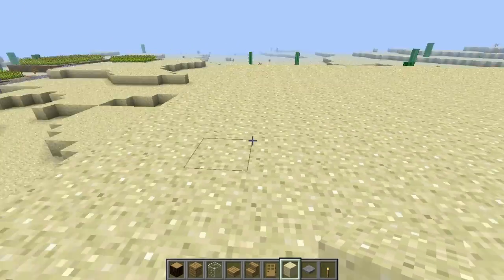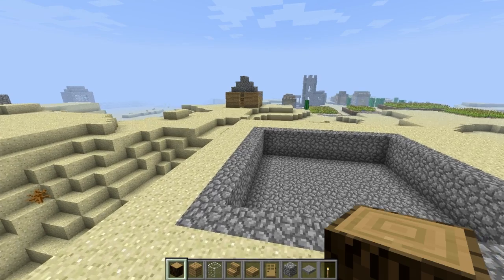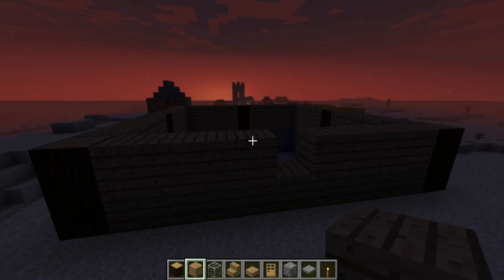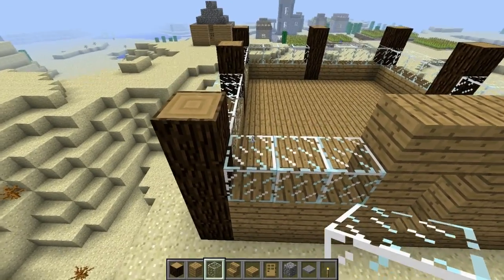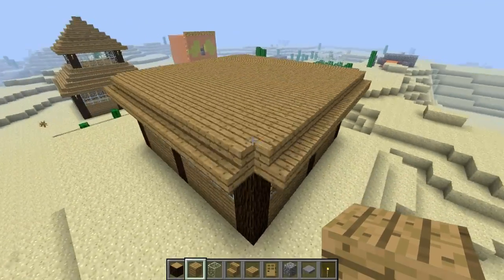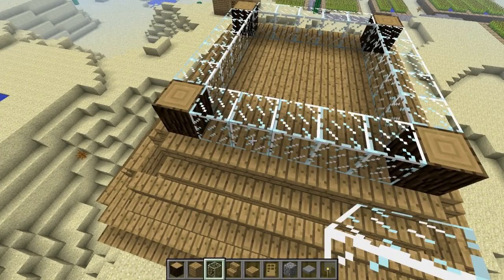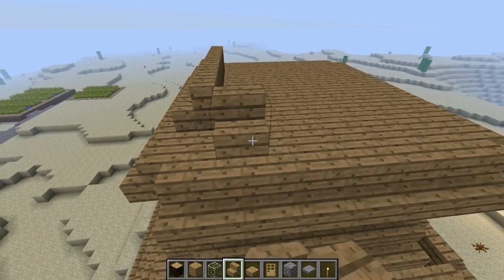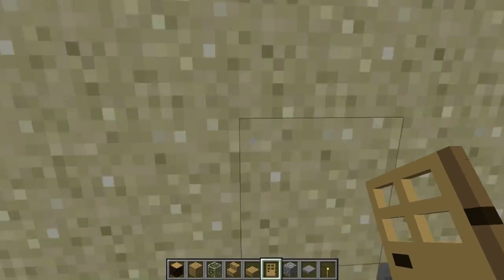Minecraft Command : EP09 : Advanced House Tutorial Part 1 - Exterior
In this episode we are creating an advanced house, looks clean and awesome. This video will cover the exterior, next time will be the interior (stairs etc).

You will need:

Cobblestone
Wood Blocks
Wood planks
Wood Slabs
Glass Blocks
Door